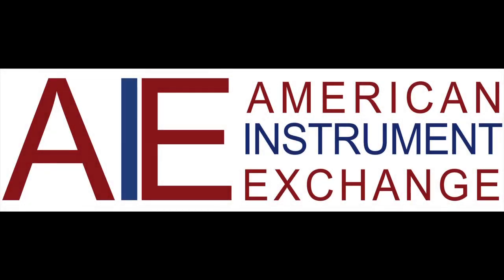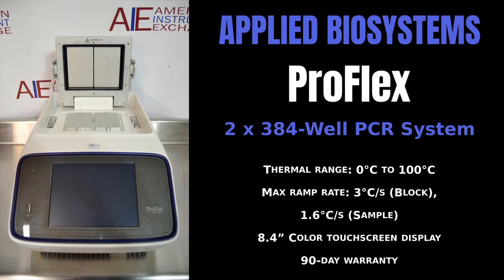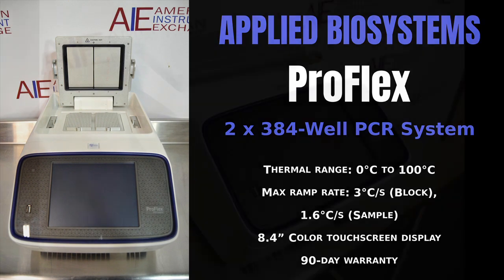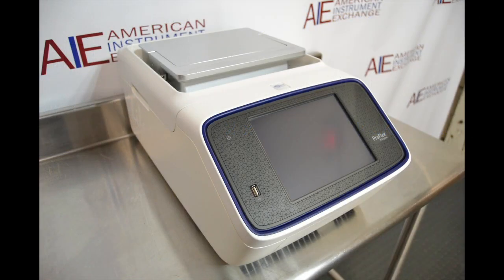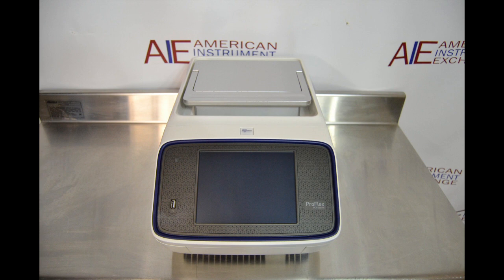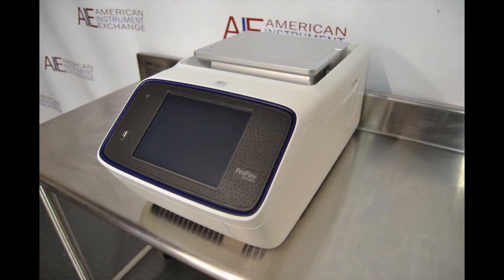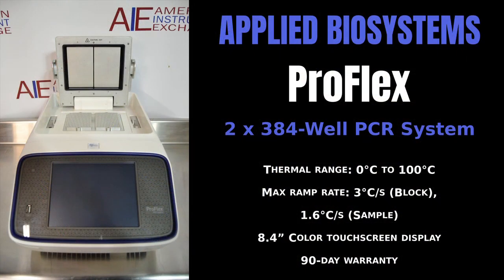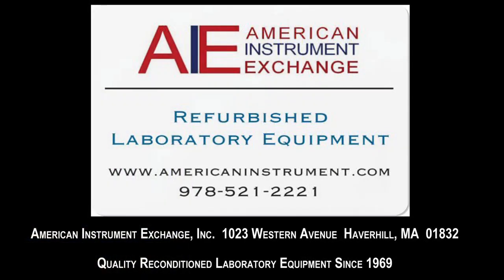Applied Biosystems ProFlex 2 x 384-well PCR System (Item - 1978E DNA)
Applied Biosystems ProFlex 2 x 384-well PCR System

• Thermal range: 0°C to 100°C
• Max ramp rate: 3°C/s (Block), 1.6°C/s (Sample)
• 8.4” Color touchscreen display
• 90-day warranty

The Applied Biosystems ProFlex 2 x 384-well PCR System is an advanced thermal cycler designed for high-throughput PCR applications. With its innovative design, the ProFlex system offers unparalleled flexibility and convenience, making it ideal for a wide range of research applications.

This PCR system features a user-friendly interface with a large, color touch screen that makes it easy to program and monitor your experiments. The ProFlex system also features a unique design that allows for two interchangeable blocks, providing maximum flexibility and convenience when running different experiments.

With its advanced thermal cycling technology, the ProFlex system delivers precise and consistent temperature control throughout the entire PCR process, ensuring reliable and reproducible results every time. The system's powerful optical technology ensures accurate and sensitive detection of fluorescent signals, enabling you to detect even low-level signals.

The ProFlex system is incredibly efficient, with its fast-ramping technology that enables rapid heating and cooling of samples, reducing your run times by up to 50%. Additionally, the system's 384-well format allows for high-throughput PCR applications, making it ideal for large-scale genotyping, gene expression analysis, and mutational analysis.

1023 Western Avenue
Haverhill, MA 01832